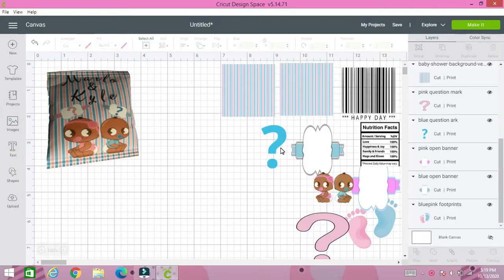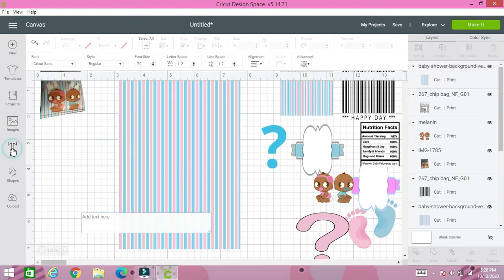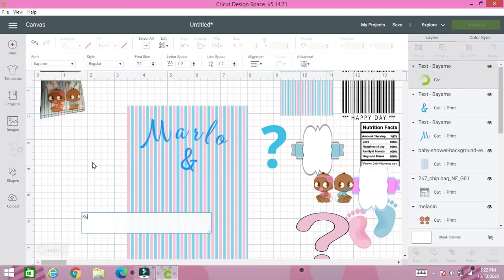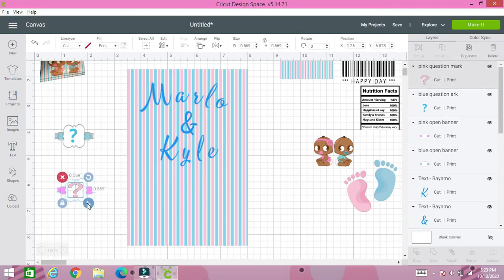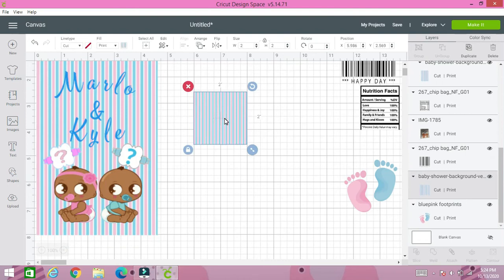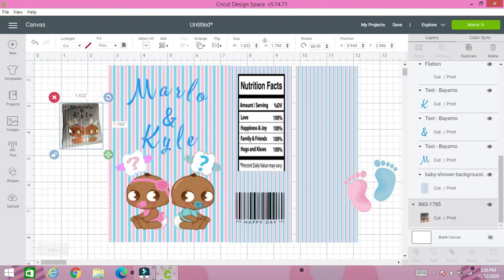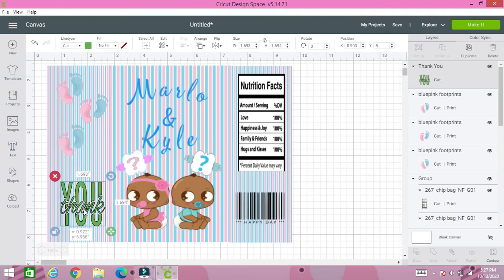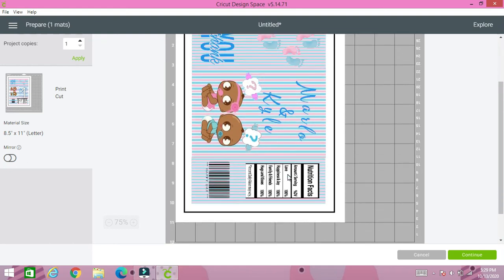Explosion Chip bag ll make it with Cricut design space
These are a easy way to do a gender reveal you can make many and make it a group reveal party. Inserts anything from Candy to string in the color of your new arrival gender.